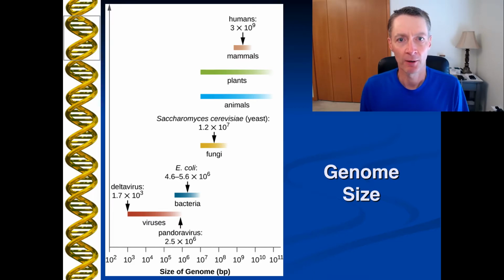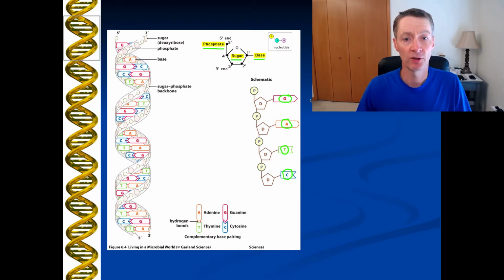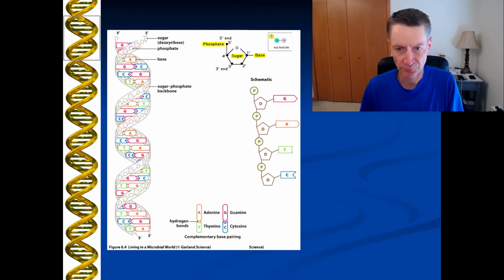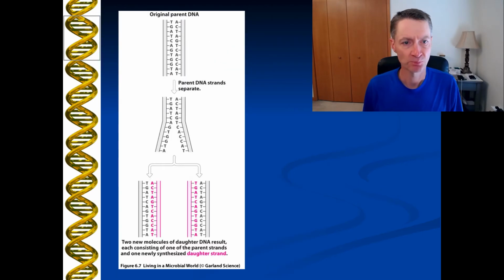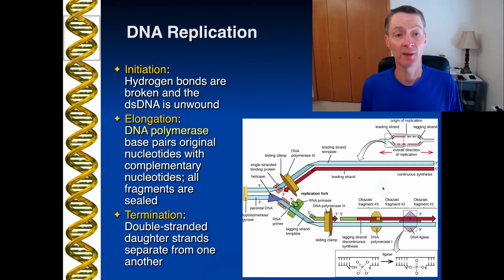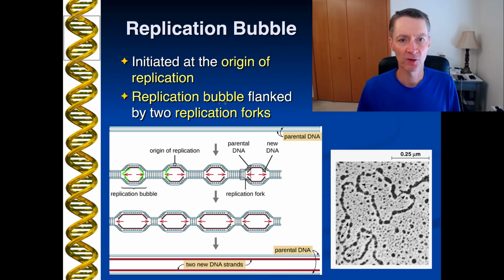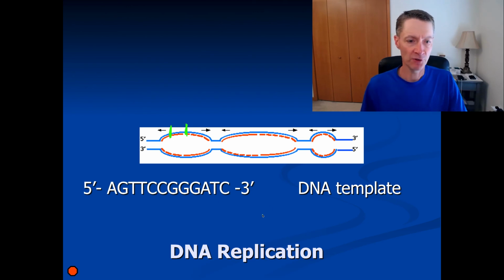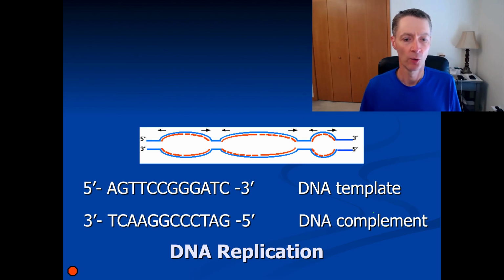Module 3-1 Lecture: DNA Replication